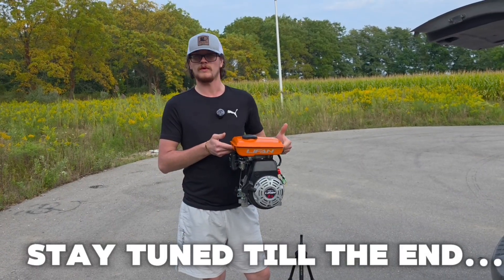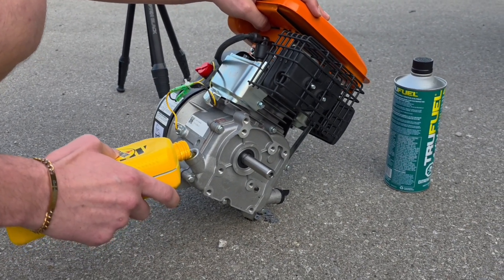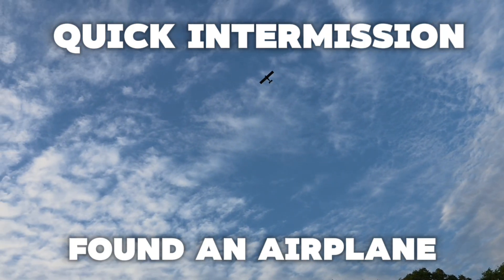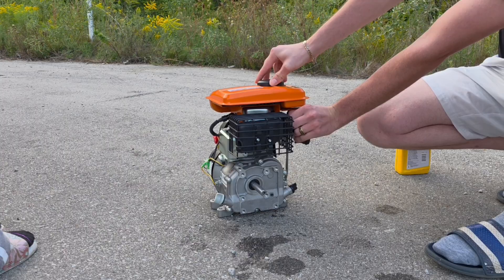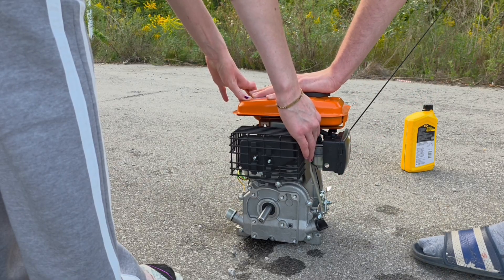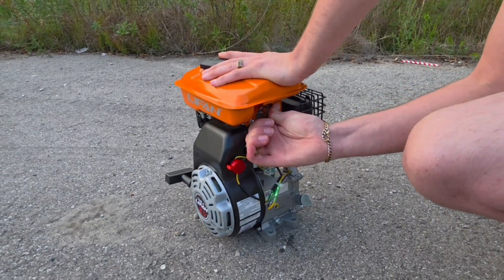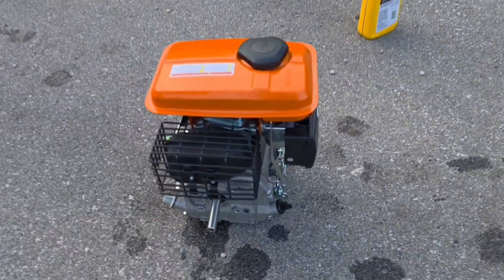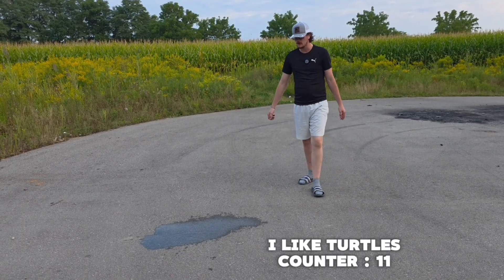Running a $100 Engine on Rubbing Alcohol – Will It Work?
Can a small engine actually run on rubbing alcohol? In today’s video, I test a Lifan 2.5hp engine with 99% isopropyl alcohol to find out if it will start, run, or completely fail. This is part of my “Will It Run?” series where I try out weird and alternative fuels to see what engines can handle.

🔥 In this experiment, I pour 99% isopropyl alcohol into the carburetor and gas tank to see if the motor can fire up. Rubbing alcohol is flammable, but is it strong enough to power an engine like gasoline? You’ll see the full start-up attempt, the results, and my reaction when the engine either roars to life or refuses to run.

Running engines on household items

Fun small engine experiments & DIY projects